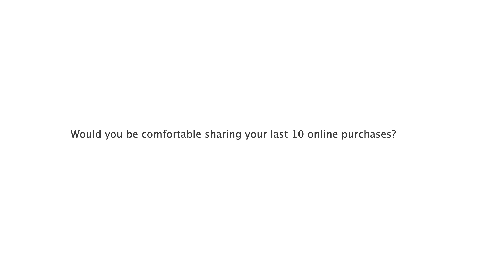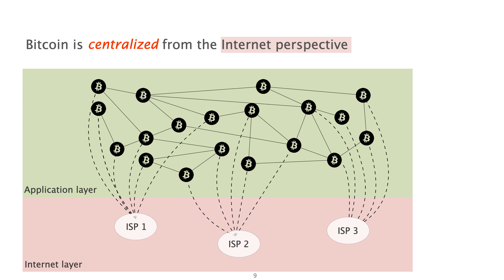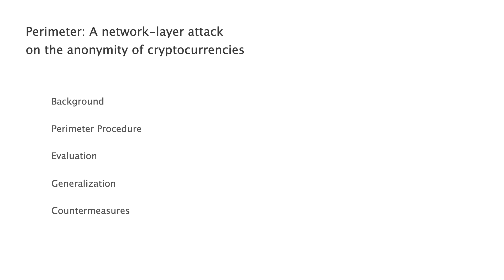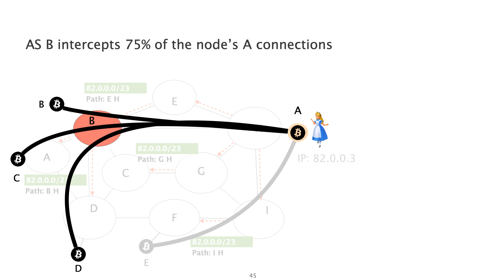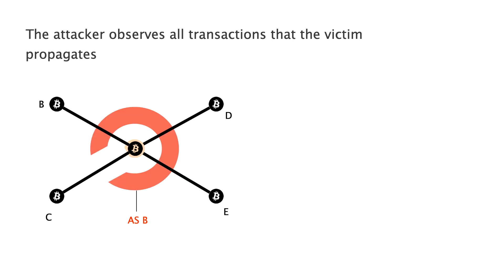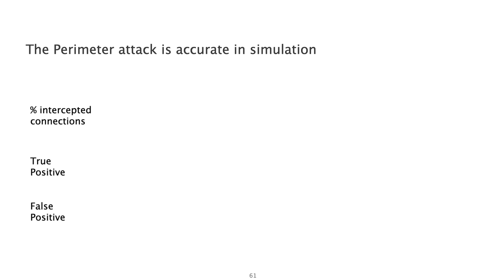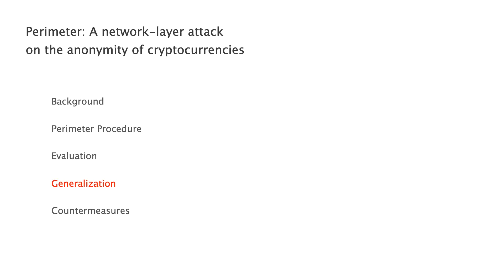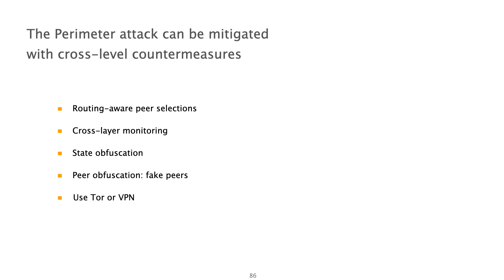FC21: PERIMETER: A Network-Layer Attack on the Anonymity of Cryptocurrencies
Talk by Maria Apostolaki presented at Financial Cryptography and Data Security 2021
 on a paper titled "PERIMETER: A Network-Layer Attack on the Anonymity of Cryptocurrencies" by Maria Apostolaki, Cedric Maire, Vanbever Laurent.